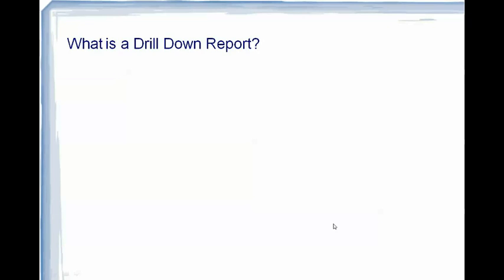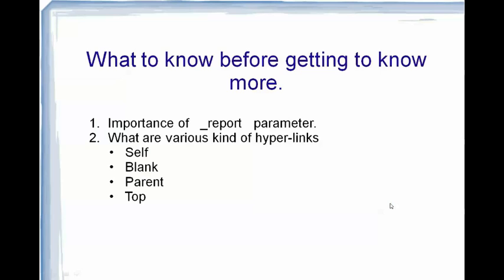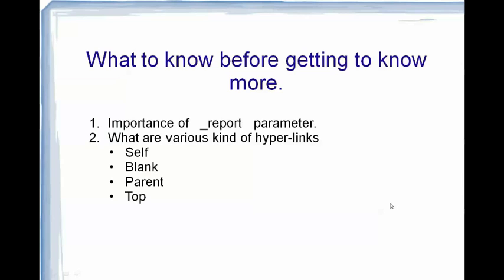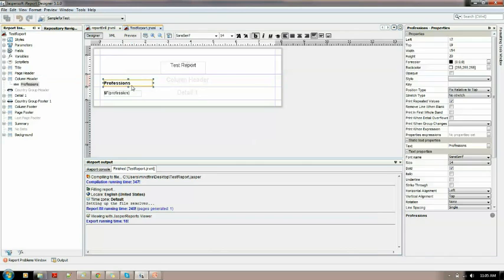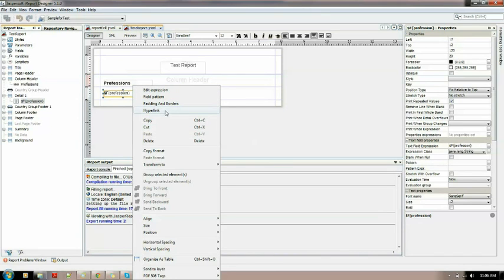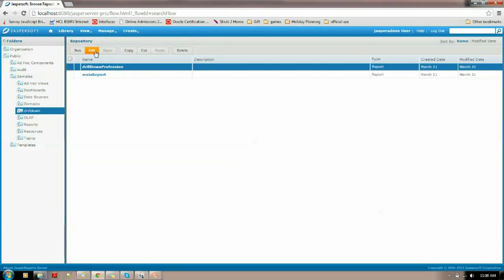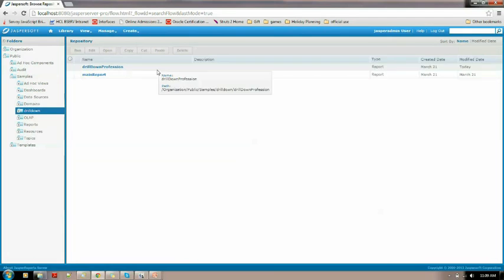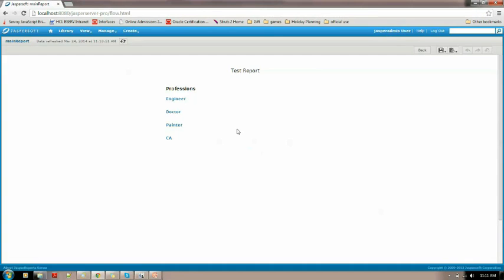How to Create Drill Down Reports Using Jasper Report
This video provides a simple tutorial to create Drill Down reports in Jasper Reports

Presenter: Ankur Gupta, Java Developer, Mindfire Solutions